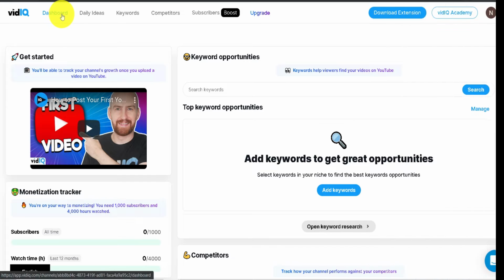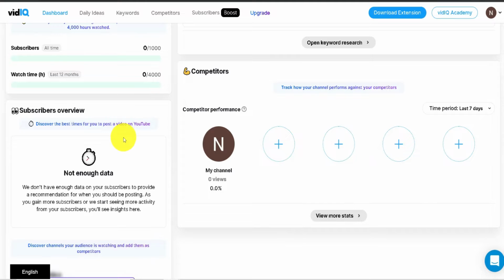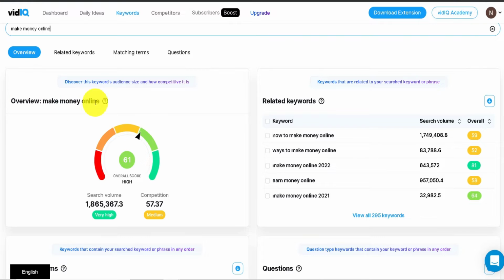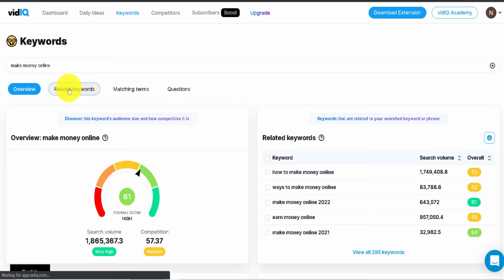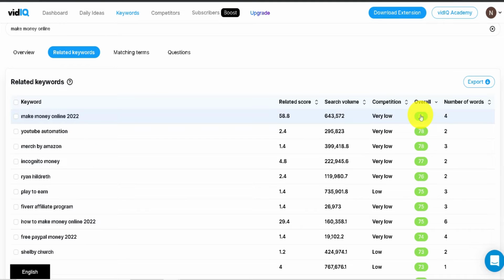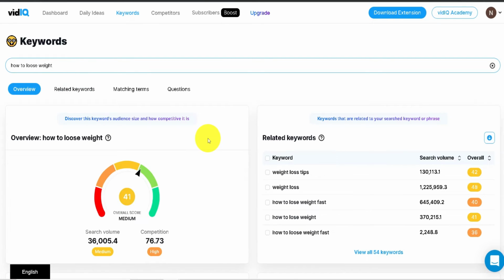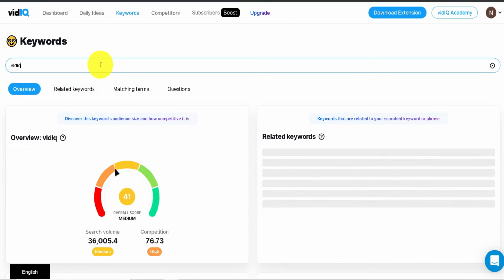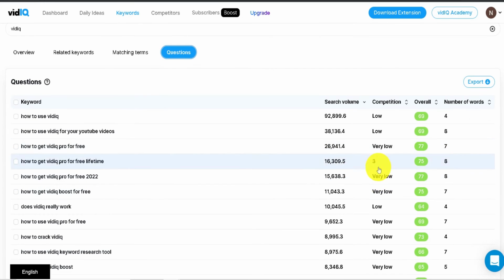VidiQ Tutorial & Review 2022✅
In this video I'll show you how you can boost your YouTube videos using VidiQ step by step.

Topics covered
vidiq tutorial
vidiq review
how to use vidiq